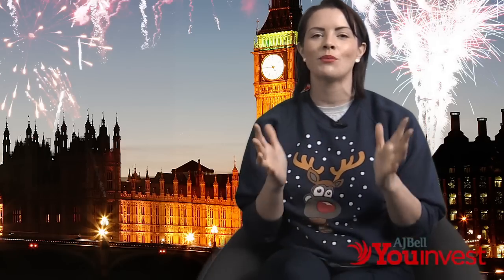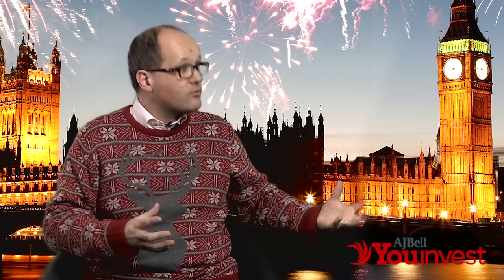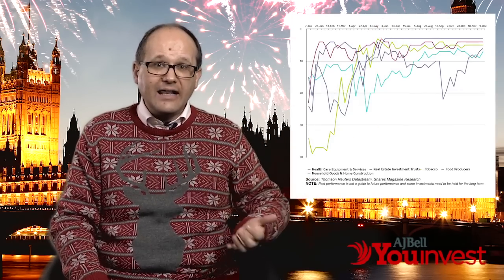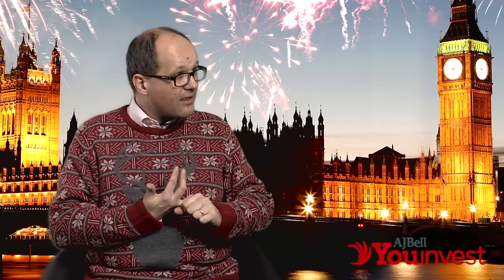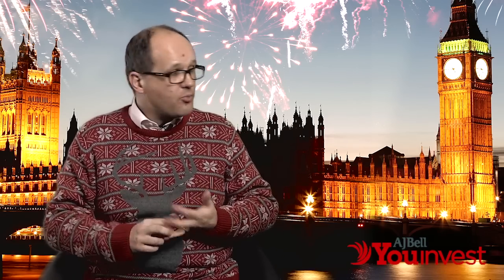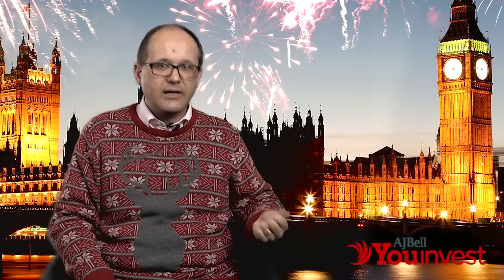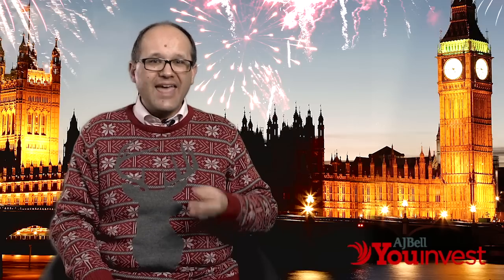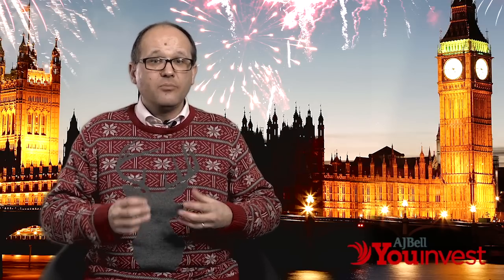AJ Bell Youinvest Breaking the Mould - 22 December 2014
The shining stars of 2014

This week Russ Mould, AJ Bell Investment Director, examines the best performing and underperforming sectors in 2014.